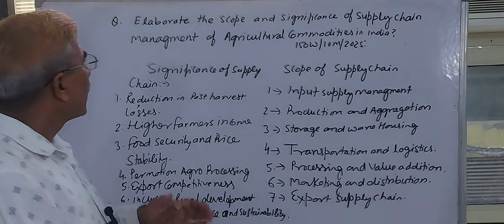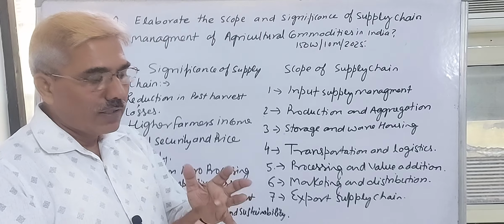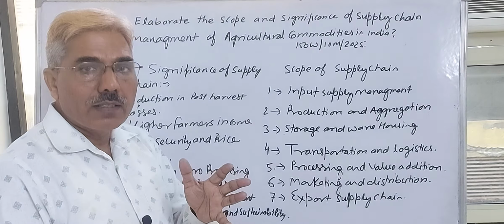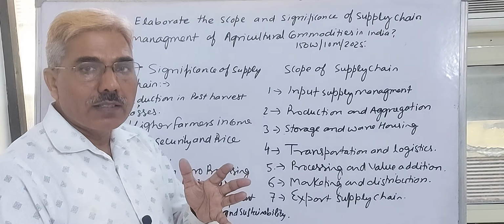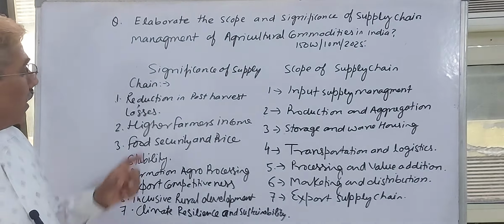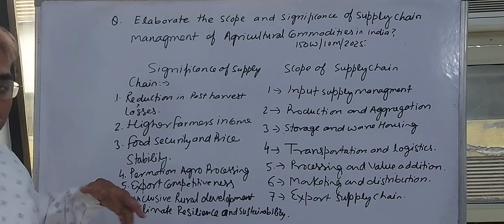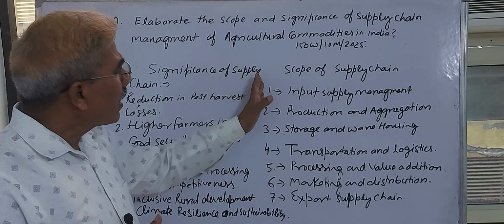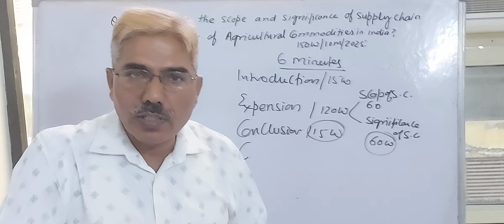22 June 2026